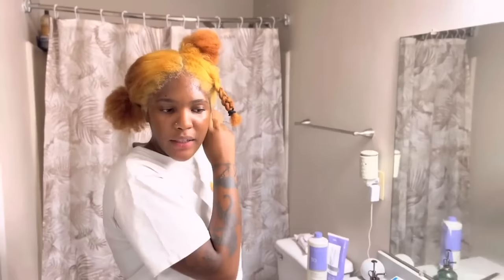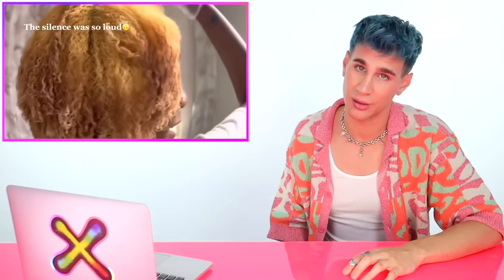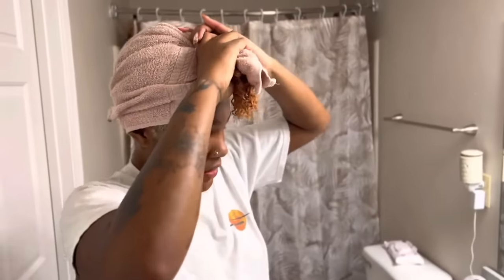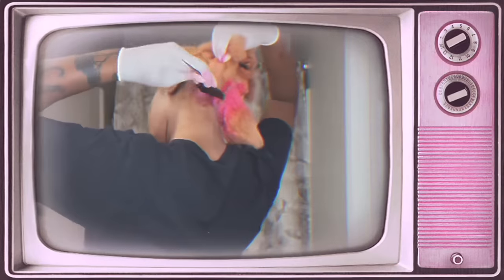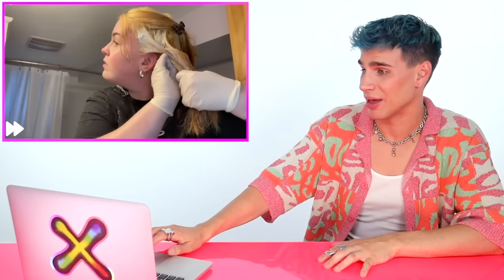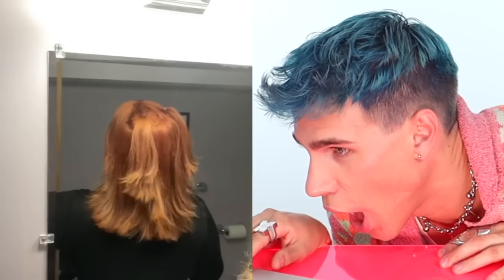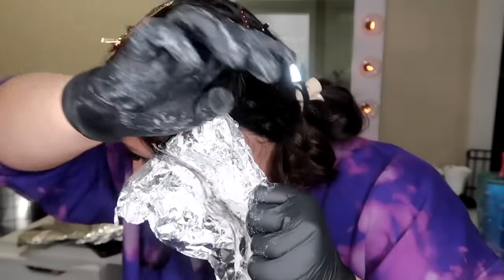Hairdresser Reacts To People Going From Black To Blonde (and Failing)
Hi Beautiful! Today, we watch some people attempt one of the most complicated things you can do at home: going from dark, dark, dark hair to blonde. I've seen so many fails up to this day that I'm trying to be realistic and not expect too much. But my optimistic side is craving amazing transformations, so let's see which side will win lol